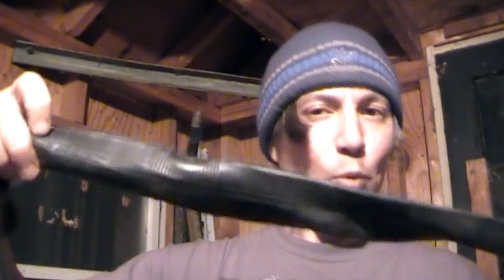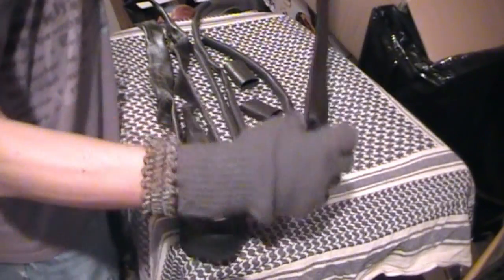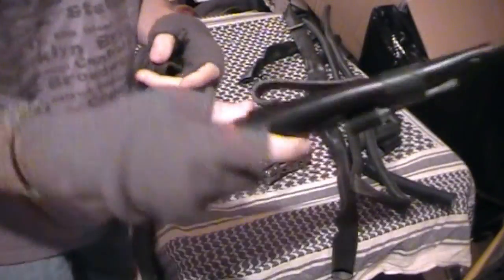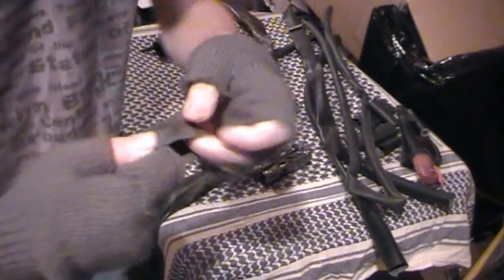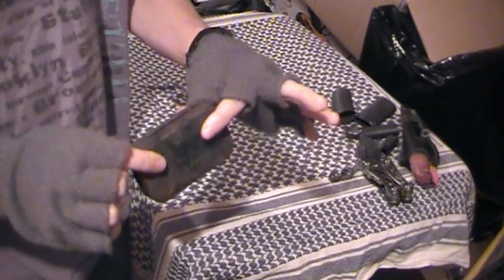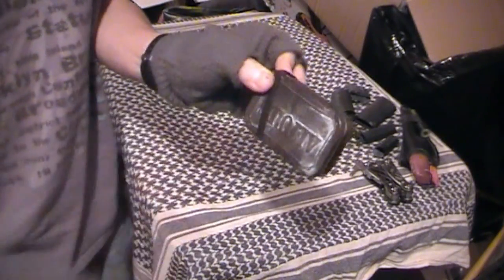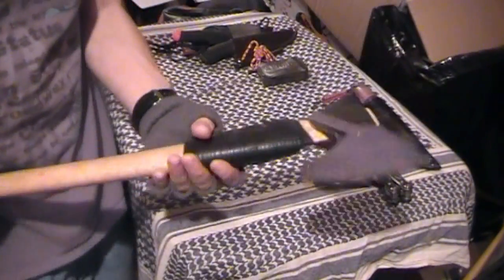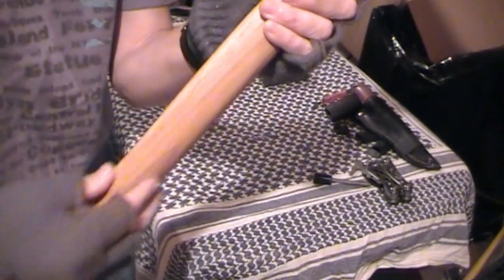Ranger Bands Explained - The What, Where, Why and How I Use Them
By request, this video is Ranger Bands Explained.  What I use them for, where I get them, why I use them and how I use them for numerous projects, including handle wrapping for tools and gear holders on knife sheaths, like several Mora knives!